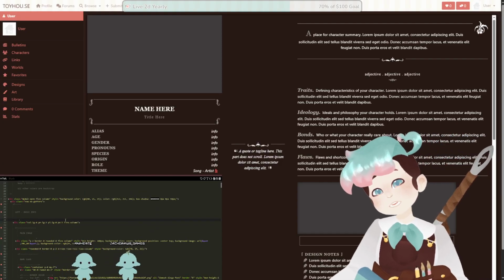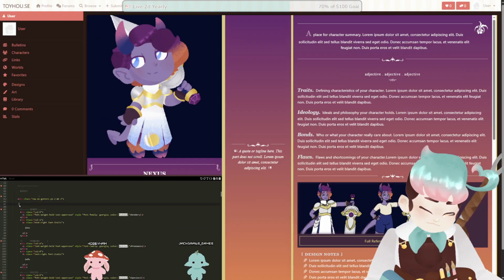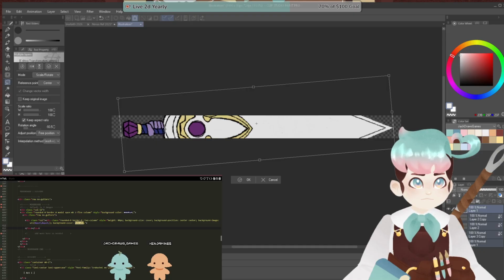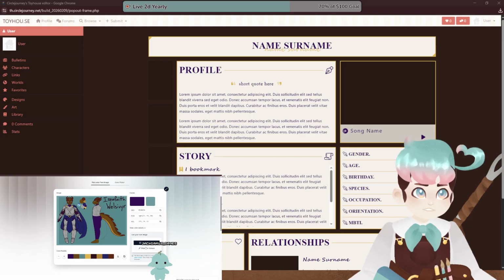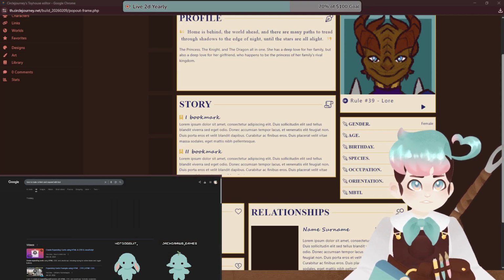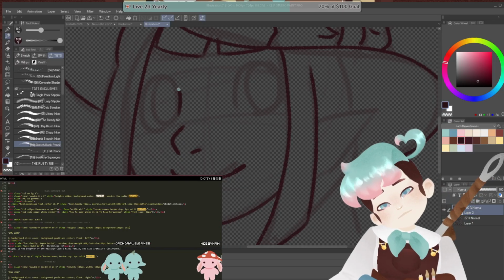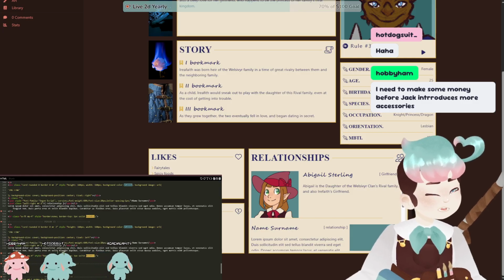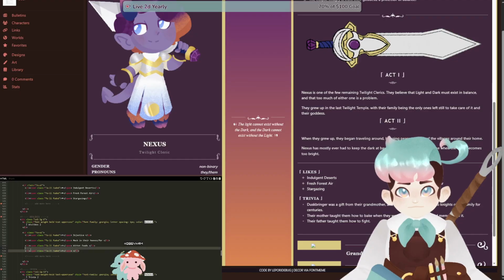Making Toyhouse Pages for my OCs!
Streamed: 4/2/26
Find me on the internet!